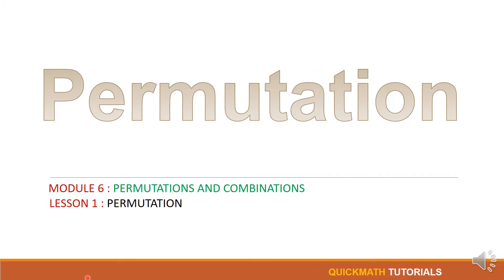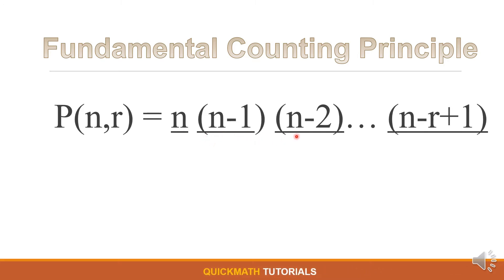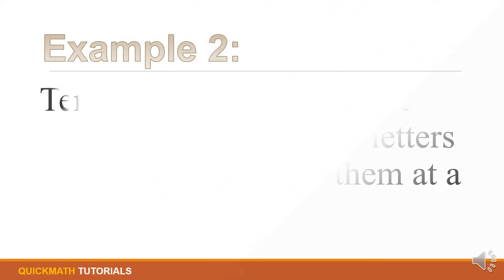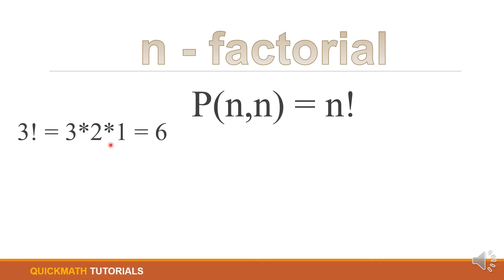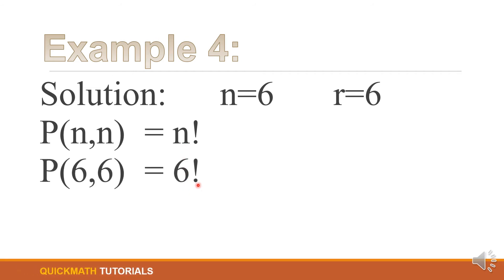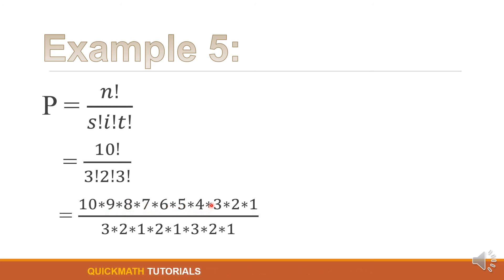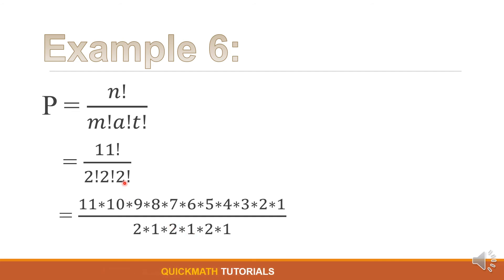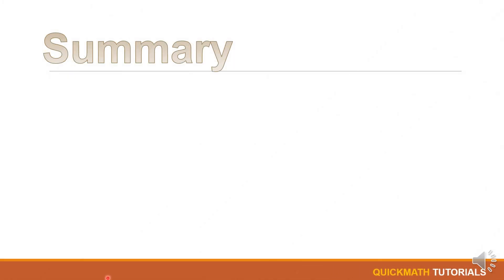Permutation (How to Solve) | Grade 10 Math - 3rd Grading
[Permutation (How to Solve)]

In this video, we will learn how to solve for Permutation.

A permutation is an arrangement of all or part of a set of objects, with regard to the order of the arrangement. It is a mathematical technique that determines the number of possible arrangements in a set when the order of the arrangements matters.

⏱TIMESTAMP⏱
0:00 - Intro Quick Math Tutorials | Permutation (How to Solve)
0:19 - Definition of Permutation
0:54 - Example of Permutation
1:57 - Fundamental Counting Principle
2:24 - Example 1
4:07 - Example 2
5:43 - n - factorial
6:56 - Example 3
7:34 - Example 4
8:15 - Distinguishable Permutation
8:41 - Example 5
10:34 - Example 6
12:20 - Circular Permutation
12:44 - Example 7
13:20 - Example 8
13:59 - Summary

🎬 Production Credits
✍️ Edited by: GCanoy
💡 Produced by: ACanoy
ℹ️ Video Title: Permutation (How to Solve)   | Grade 10 Math - 3rd Grading